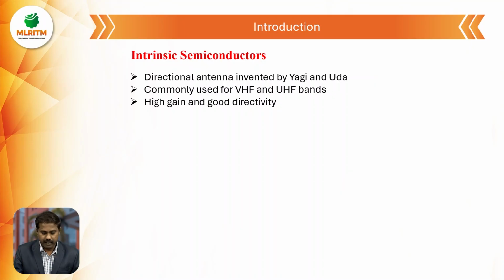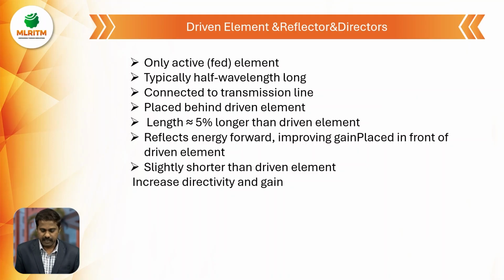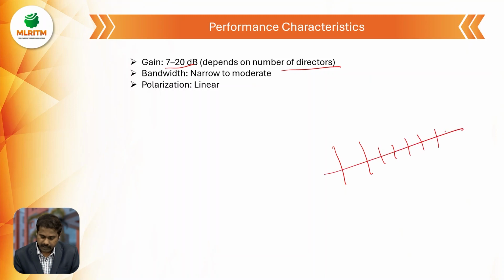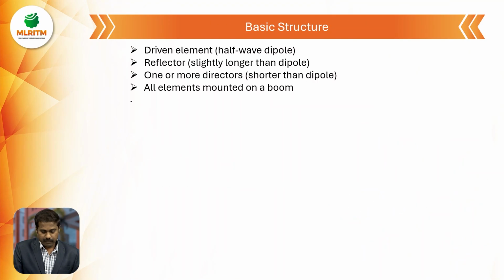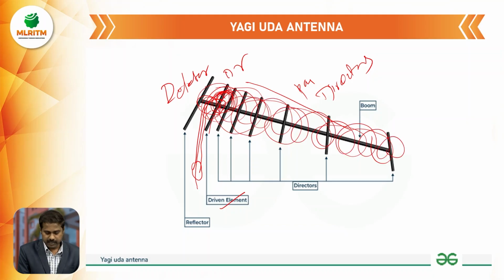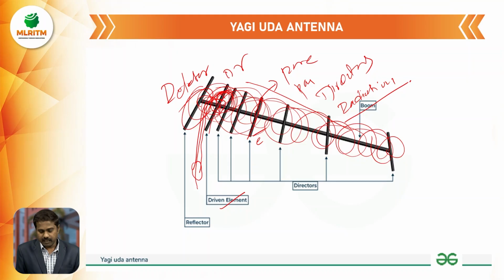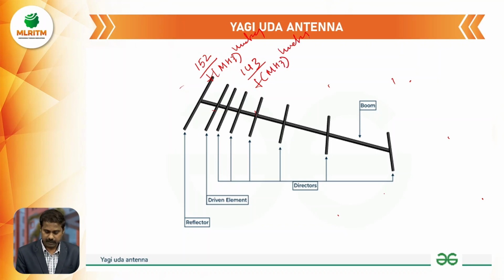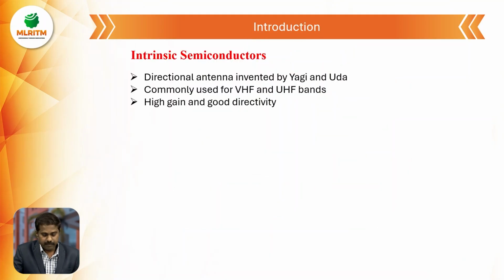YAGI-UDA ANTENNA DESIGN CONSIDERATIONS | BY MR. KAVATI SRIDHAR || MLRITM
Telangana, India.

📡 **Yagi-Uda Antenna Design Considerations | Antenna & Wave Propagation**

In this video, we discuss the important **design considerations of the Yagi-Uda Antenna**, a widely used directional antenna in communication systems.

⚙️ This video is ideal for students of **ECE, EEE, and Communication Engineering** who want to understand how to design efficient directional antennas.

Yagi-Uda antennas are widely used in TV reception, wireless communication, and radar systems due to their high gain and directional properties.